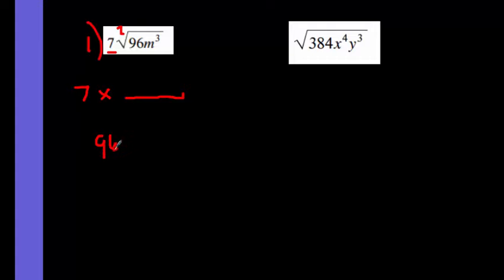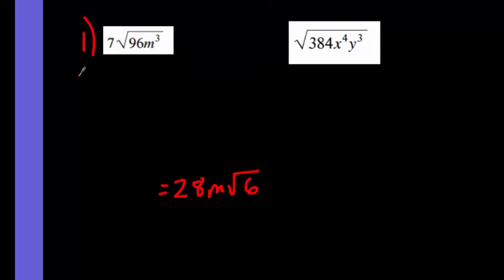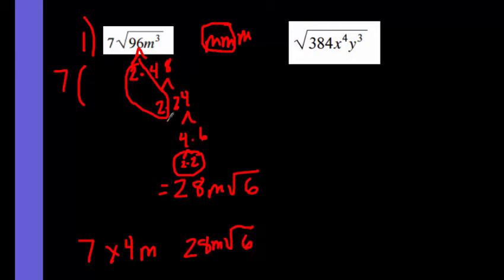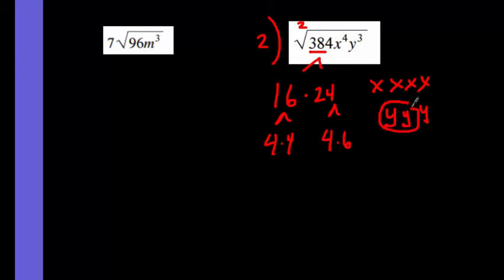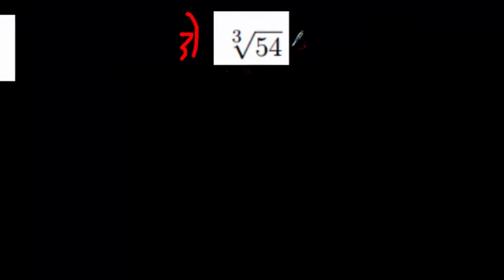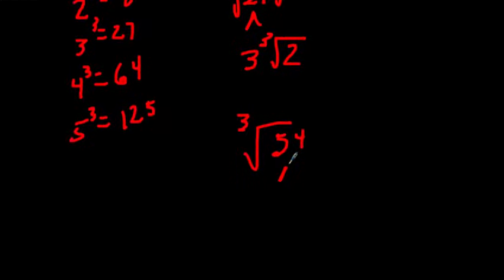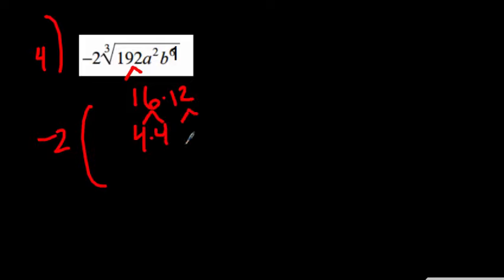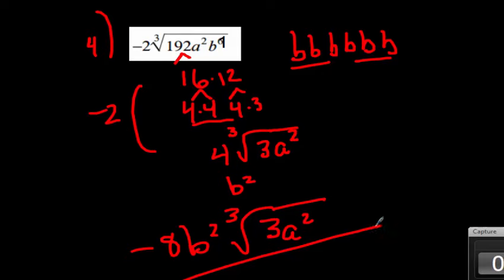Simplifying Square Root and Cube Root Radicals